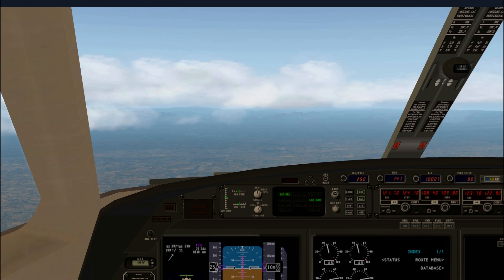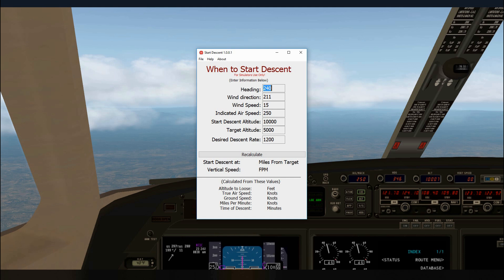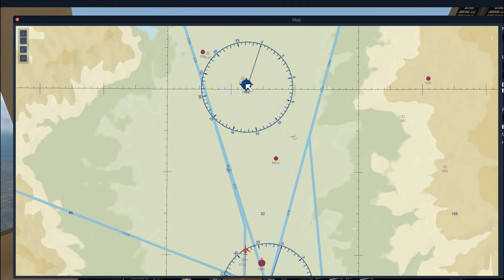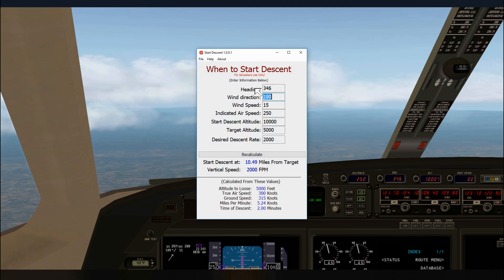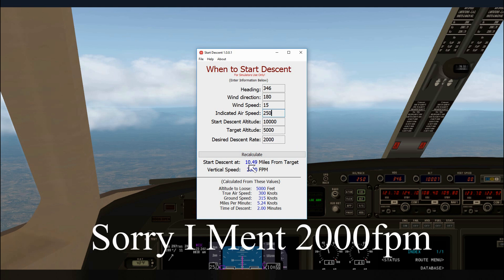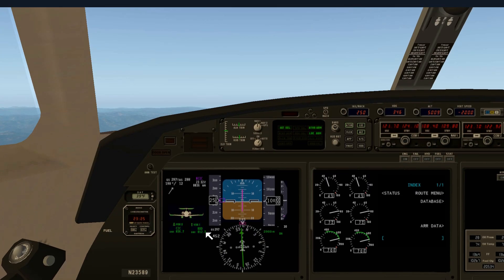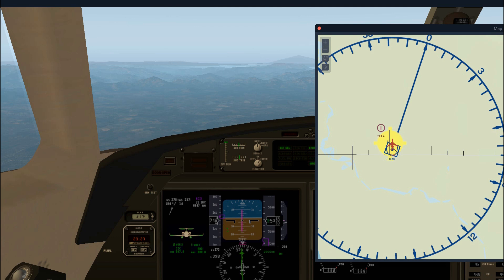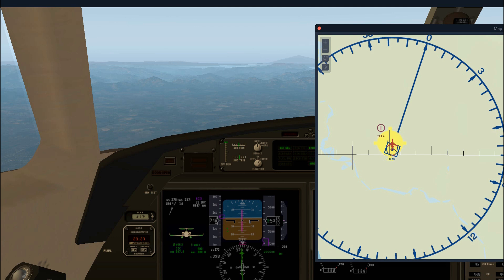When to Start Descent - A free App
This video demonstrates a freeApp I wrote to determine when you should start descent or determine the TOD top of descent. you can download the Program